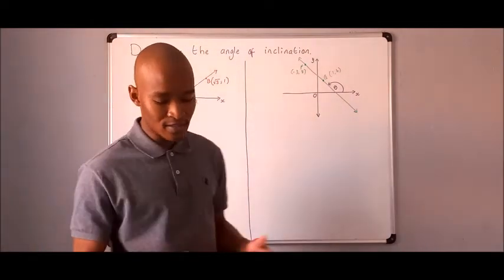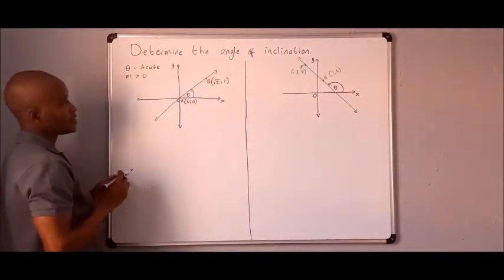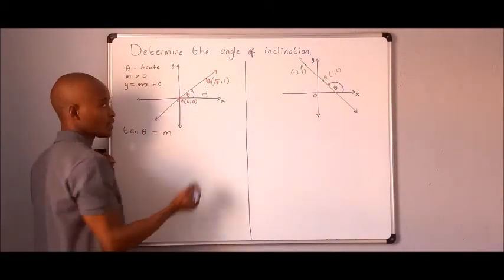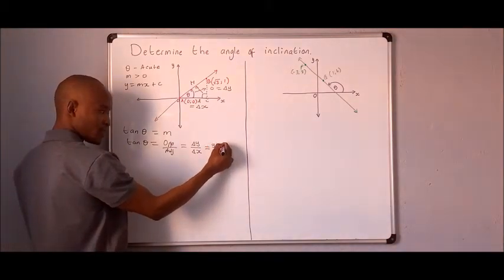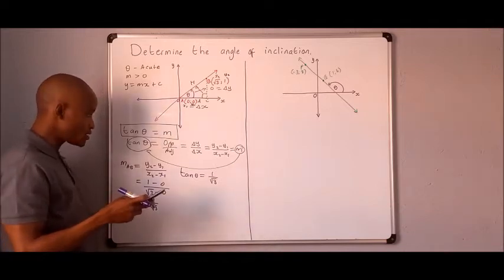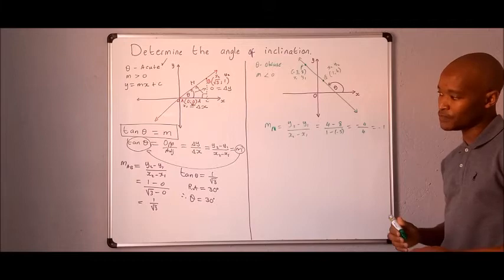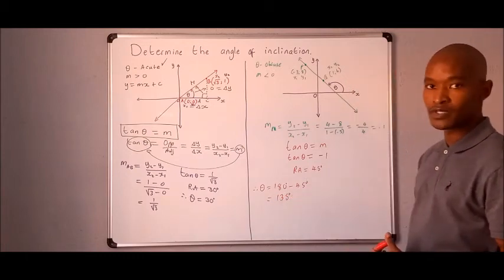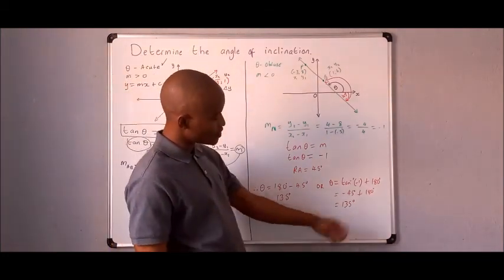Mathematics | Analytical Geometry | Angle of Inclination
The angle of inclination, also known as the angle of elevation or angle of depression, refers to the angle formed between a line or plane and a reference line or plane (usually the x-axis). It is commonly used to describe the slope or steepness of an object or surface.

The angle of inclination is typically measured in degrees and can have different interpretations based on the context:

1. Angle of Elevation: The angle of elevation is the angle formed between the line of sight from an observer to an object and the horizontal plane. It is used to describe how high an object is above the horizontal line. For example, when measuring the height of a building, the angle of elevation is the angle formed between the ground and the line of sight from the observer's eye to the top of the building.

2. Angle of Depression: The angle of depression is the angle formed between the line of sight from an observer to an object and the horizontal plane when the object is located below the observer's eye level. It is used to describe how low an object is below the horizontal line. For example, when measuring the depth of a well, the angle of depression is the angle formed between the ground and the line of sight from the observer's eye to the bottom of the well.

The angle of inclination plays a significant role in various fields, including physics, engineering, surveying, and architecture. It is used to analyze slopes, calculate distances, determine optimal angles for structures, and make accurate measurements in the vertical and horizontal planes.

Go out there and be Excellent!